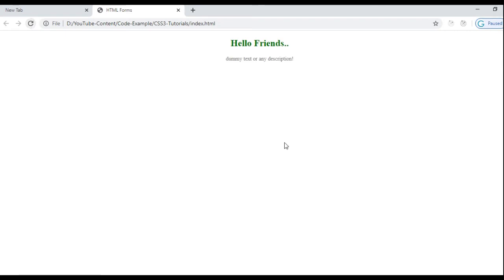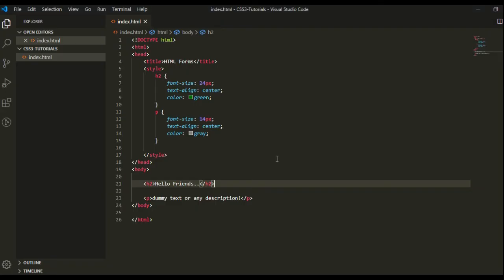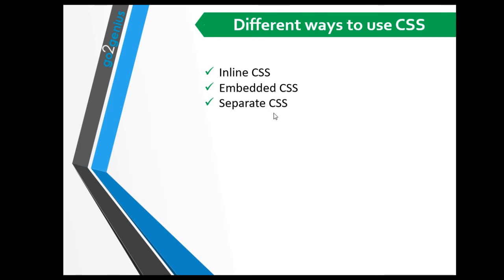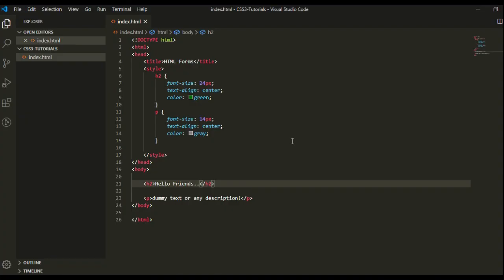CSS3 Advance tutorial - Lesson 02 # Different Methods to Write CSS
In this video you will learn the different methods to write CSS.
After watching this tutorial series you will have good knowledge of CSS3 and Its concepts.

In this tutorial series you will learn everything about the CSS3 and This series will cover all the latest concepts of CSS3. below is the list of content which we will cover in this tutorial.

Why use CSS
Different ways to use CSS with HTML
CSS syntax
CSS selectors (Elements, Ids, class, attribute)
CSS display
CSS Margins and Padding
CSS backgrounds
CSS Box Model
CSS positions
CSS flex box
CSS Pseudo-classes
CSS Pseudo-element
Borders, Text Formatting, Overflow
Float, Image sprites, tables, text alignment
Forms, opacity, outlines